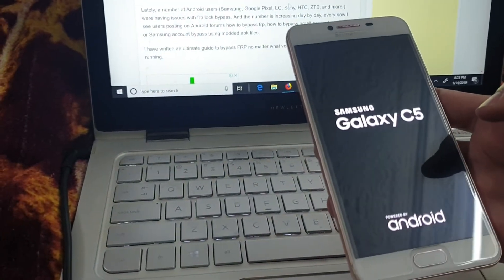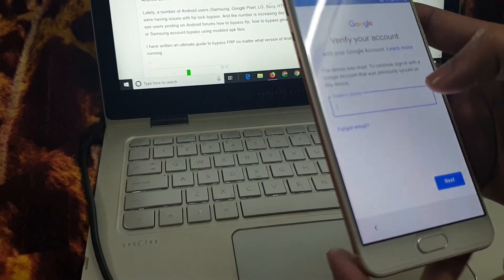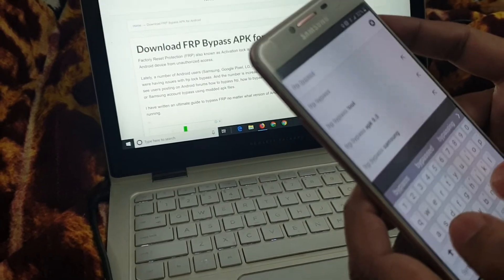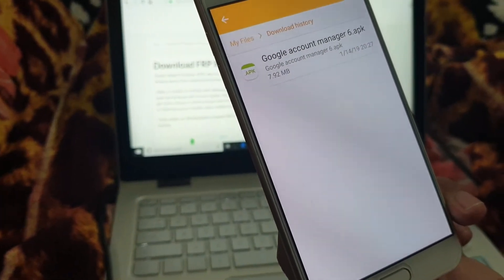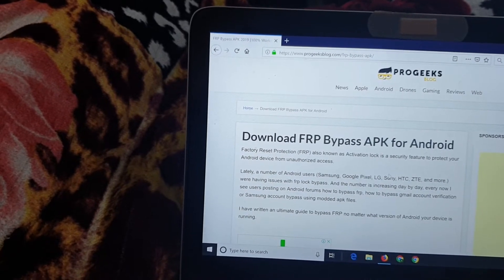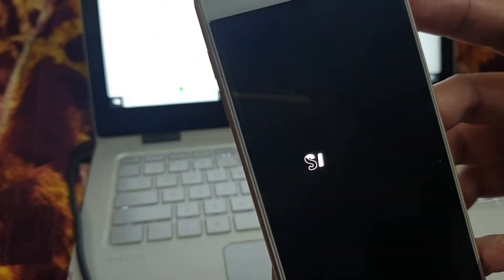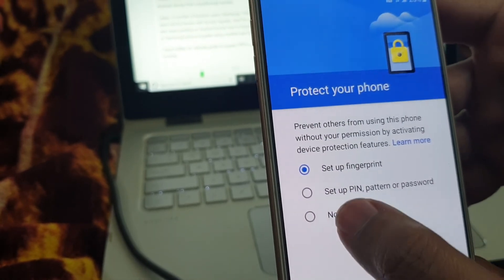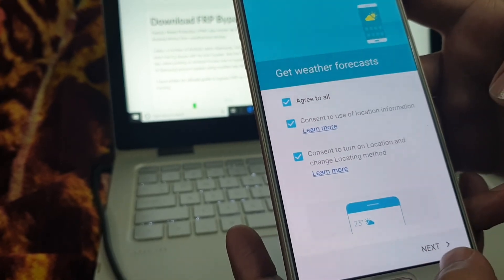Samsung Galaxy C5 FRP - Bypass Google Account 2023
Step by step tutorial to bypass FRP on Samsung Galaxy C5 running Android 6.0.1 Marshmallow using our new bypass trick still working in 2022 to bypass Google account (factory reset protection) on Android.